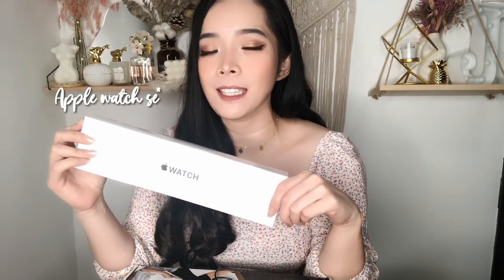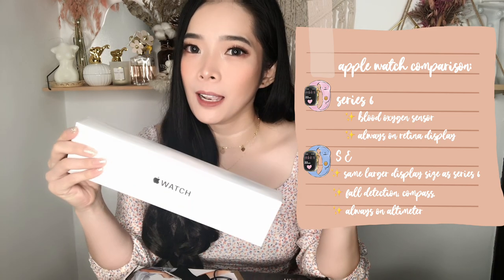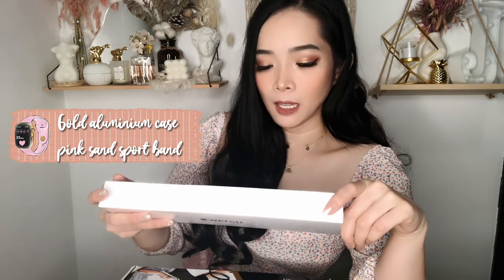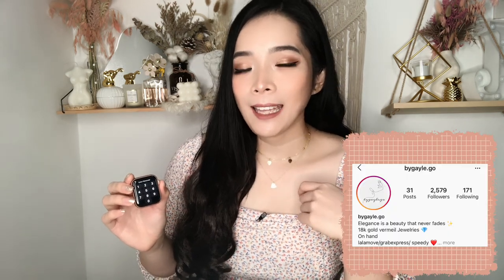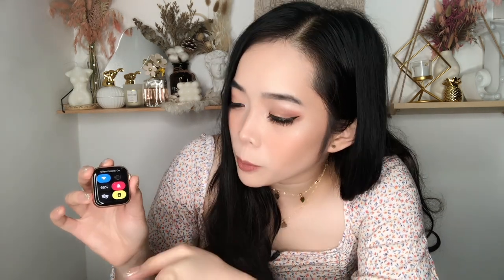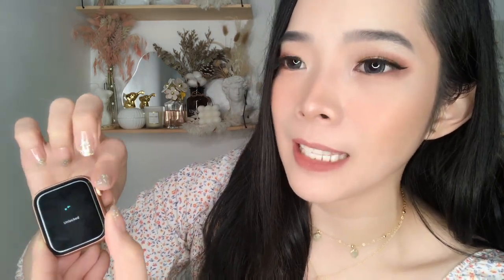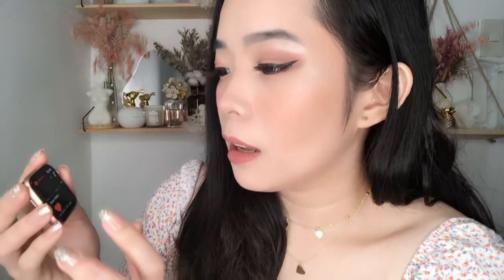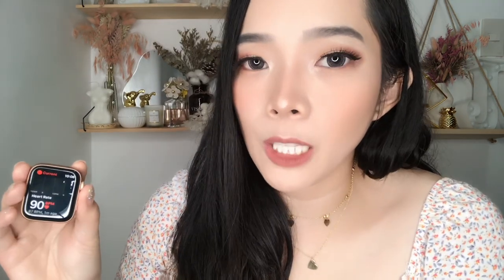UNBOXING MY FIRST EVER APPLE WATCH | Jamie Rivero